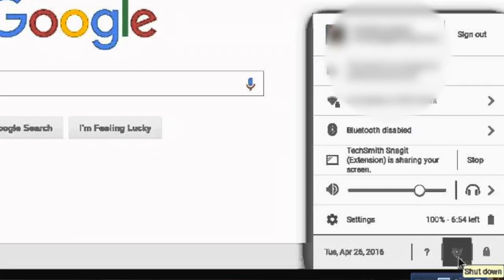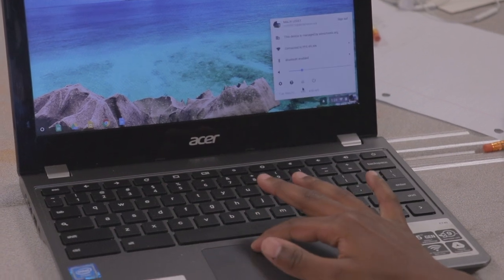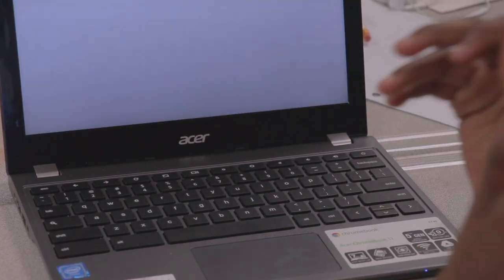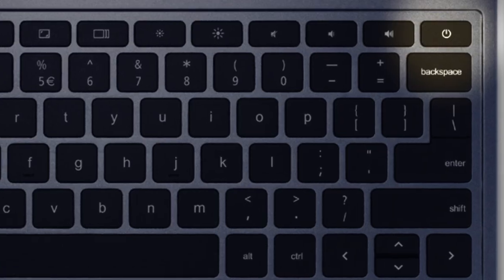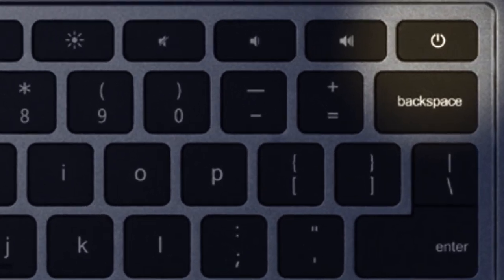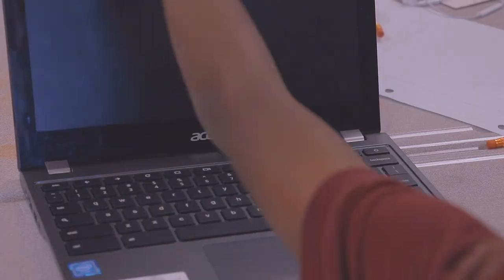Chromebook Shutdown: Park Forest Elementary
In this video, Mrs. Alicia Franklin, Principal of Park Forest Elementary School, demonstrates the proper ways to shut down Chromebooks. This procedure is necessary to receive critical updates for testing.